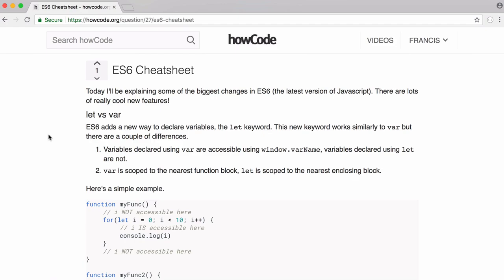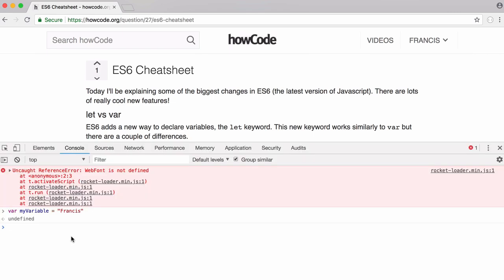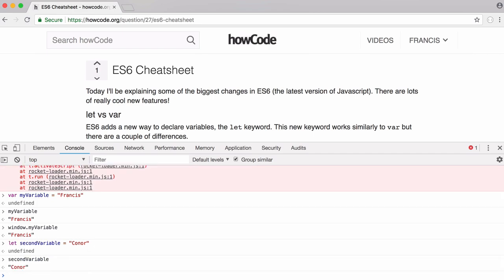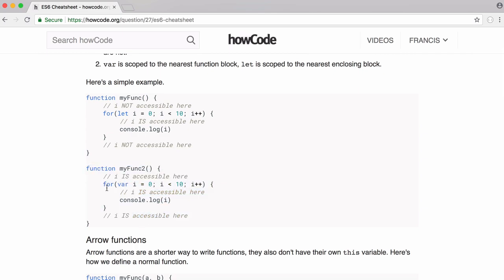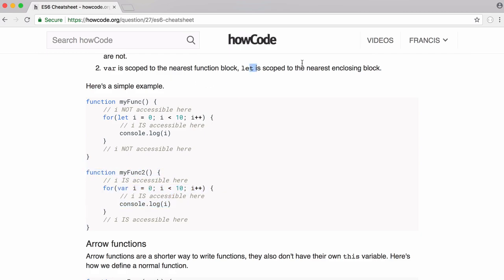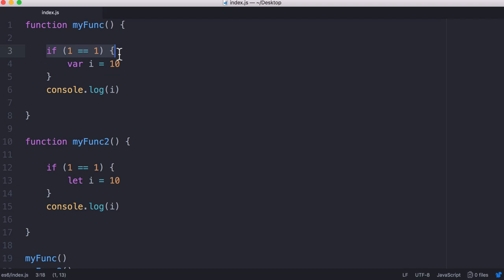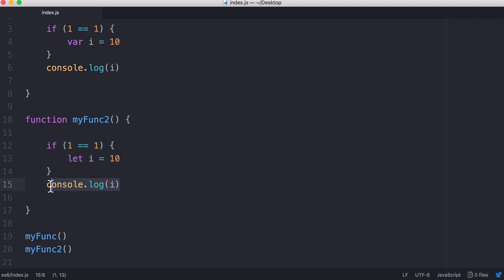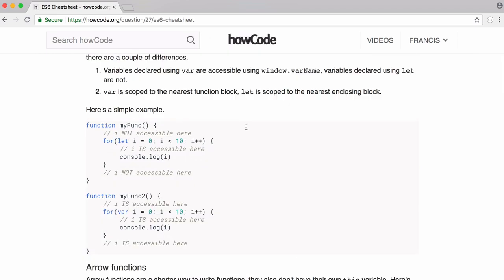NEW VARIABLES IN ES6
In this video, we'll be learning about the new ways to create variables in ES6, the latest version of Javascript!

Get $10 free when you sign up to DigitalOcean through this link!